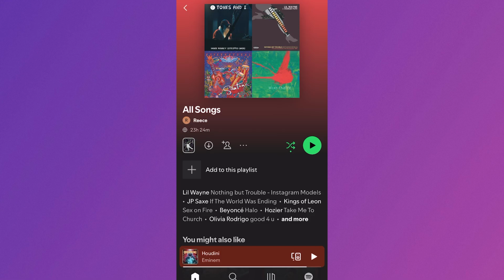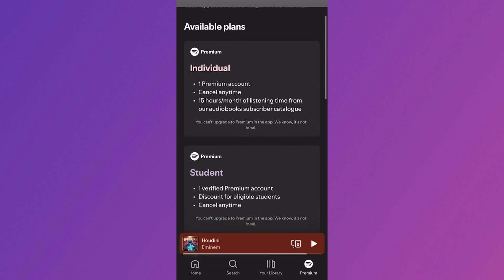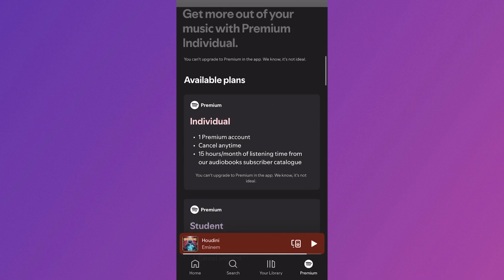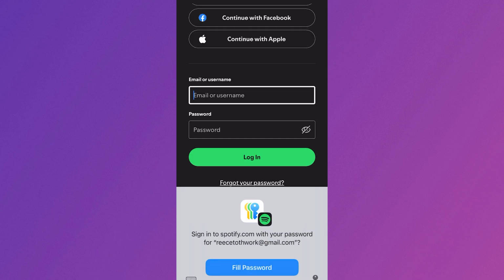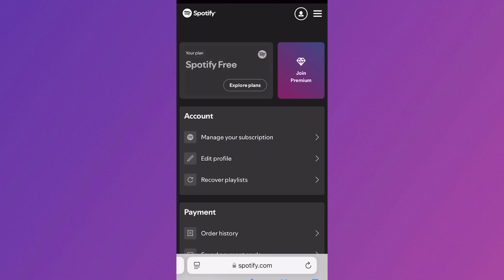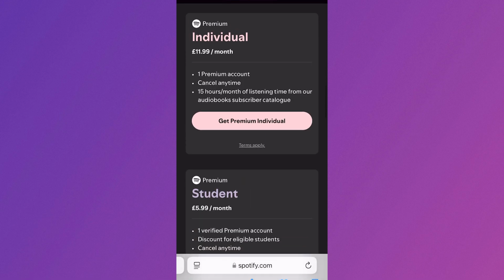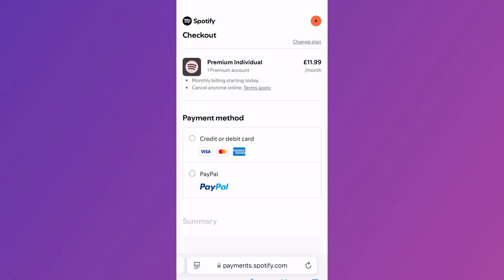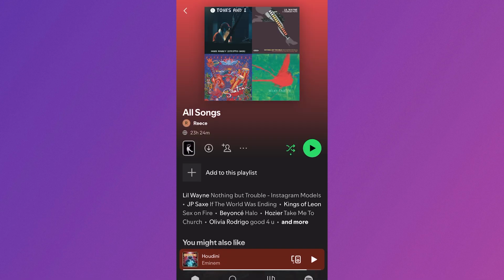How To Buy Spotify Premium on Mobile (iPhone)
Learn how to easily buy Spotify Premium on your iPhone with this quick guide! This quick tutorial covers everything you need to know to upgrade your Spotify account on mobile, enjoy ad-free music, and unlock premium features.